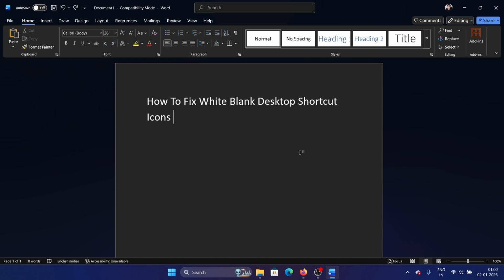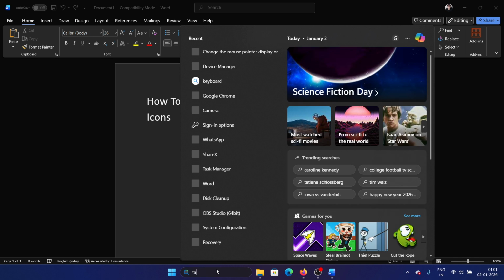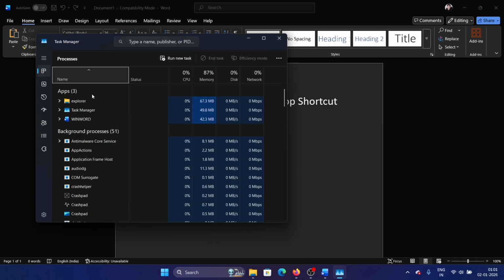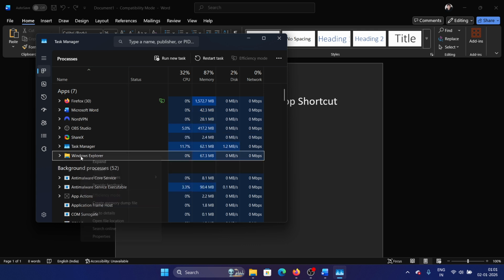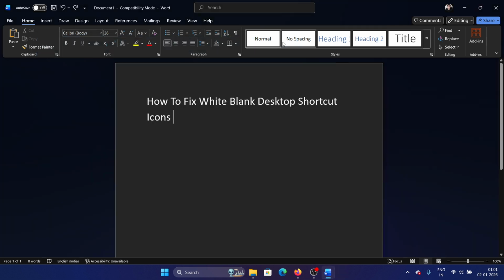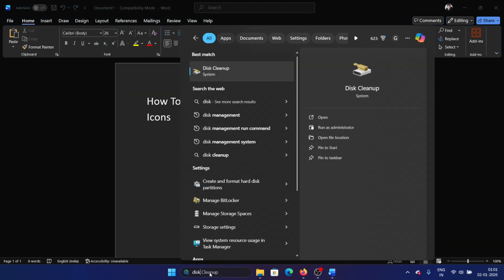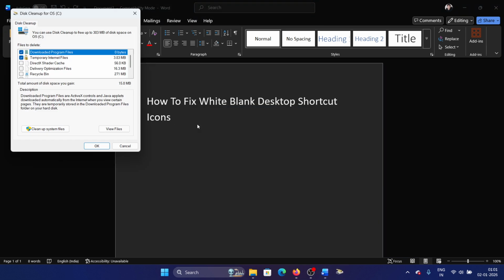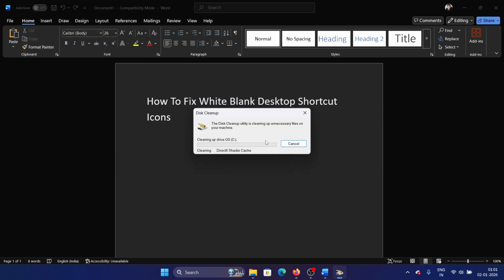How To Fix White Blank Desktop Shortcut Icons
Video Title : How To Fix White Blank Desktop Shortcut Icons

If you wish To Fix White Blank Desktop Shortcut Icons then please watch this video.